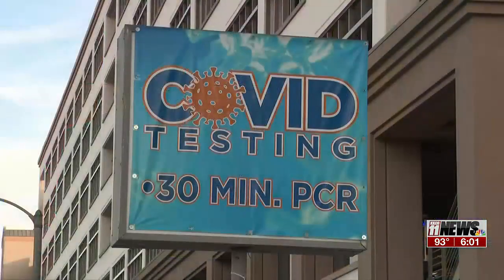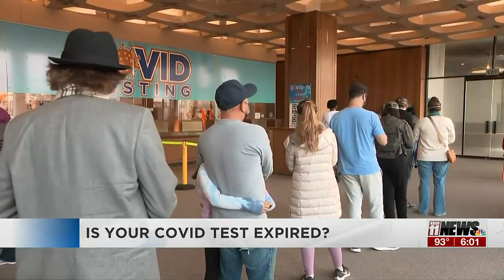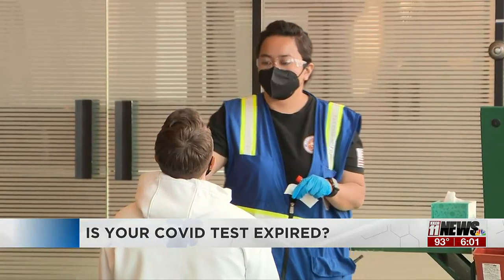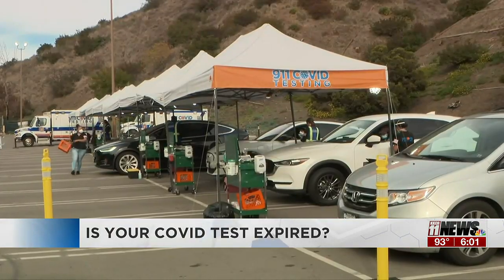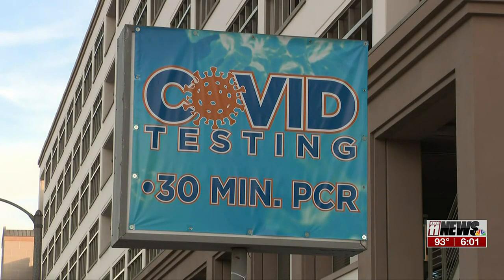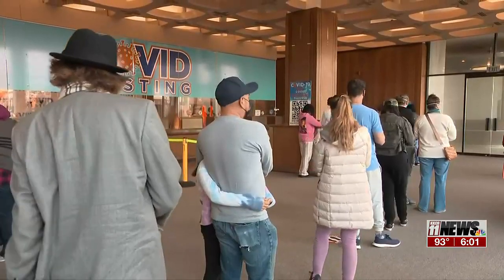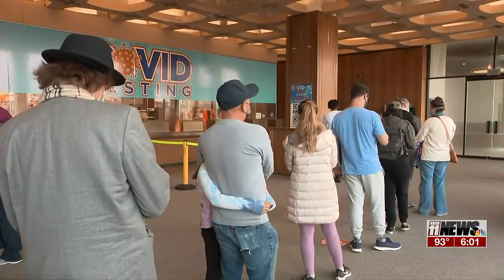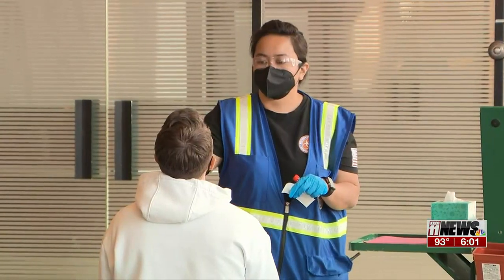Is your COVID test expired?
Here's how to check the expiration date and get new tests ahead of respiratory virus season.